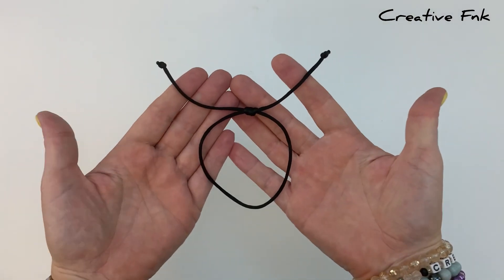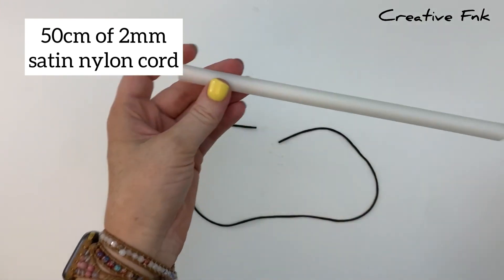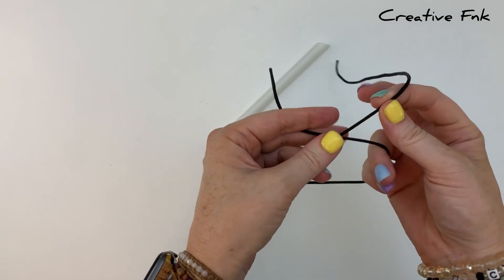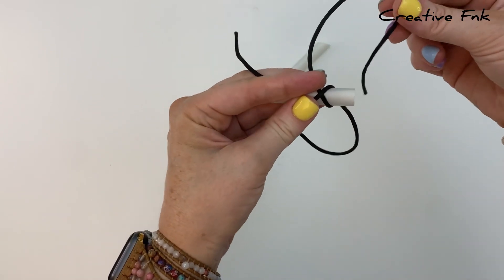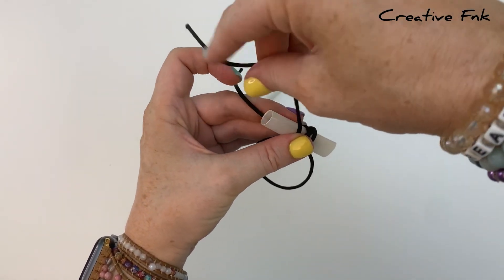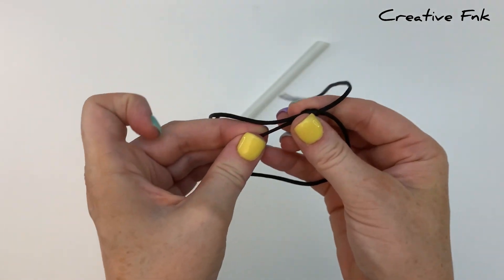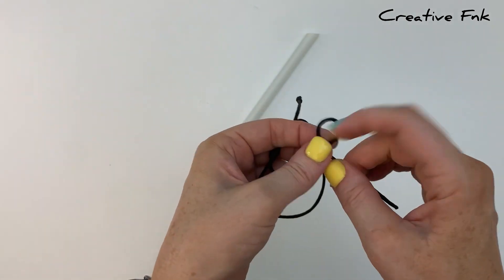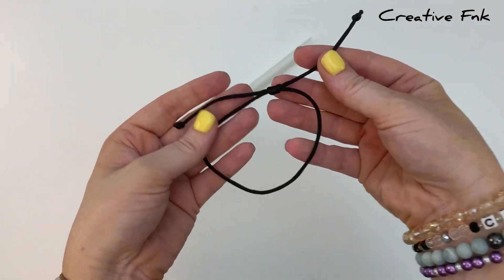Sliding knot bracelet - barrel knot / tube knot. Adjustable bracelet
Super simple adjustable bracelet using a barrel or tube knot design.

Music thanks to IKSON. Song is ‘on the run’

Supplies from this video:

2mm Black Satin Nylon cord

Some of the links for supplies used in this tutorial will direct you to Amazon.